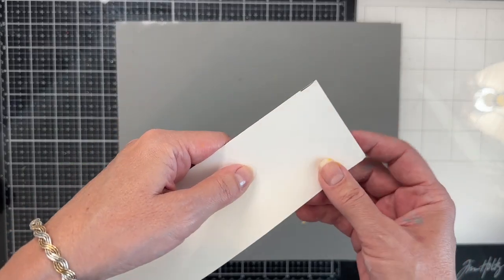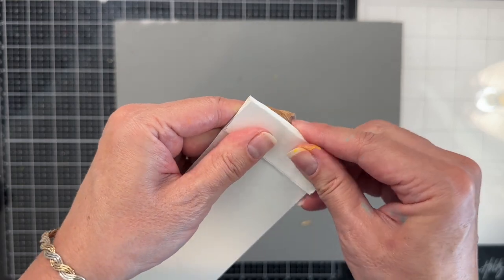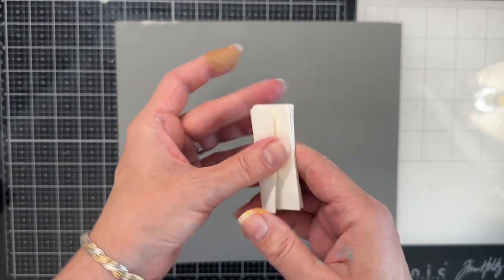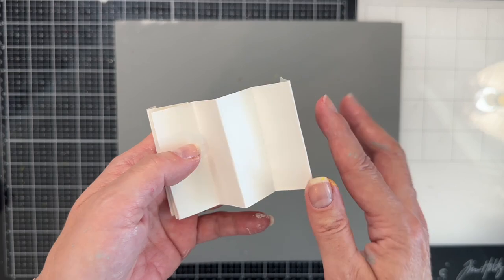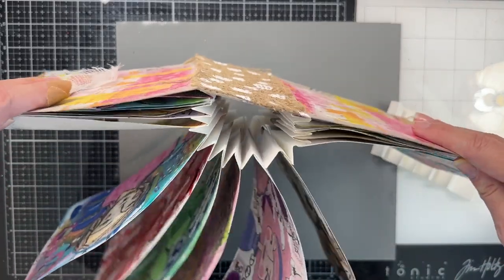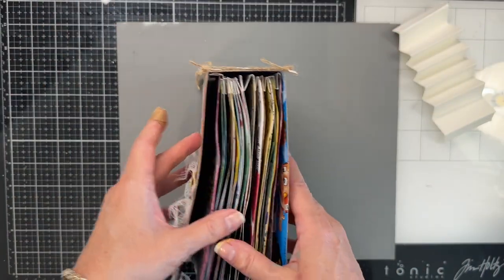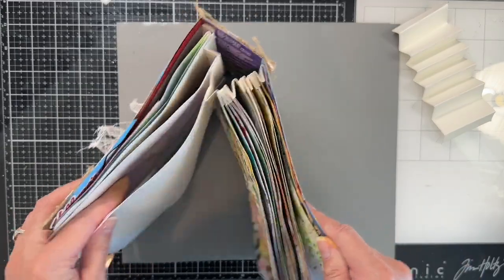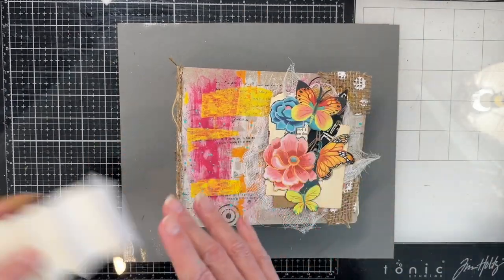Accordion Binding and Decorating Cover (talking at end)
In this video, I'm finally binding the white sheets I've been working on periodically. I decided on the accordion binding. I didn't want a tab binding to obliterate any of the artwork, so I decided on that binding. I describe more at the end of the video since I thought I was recording and I wasn't.

Supplies:
Completed sheets pulled from a spiral-bound book
Cardstock folded or scored into an accordion
Hot glue
Cereal box for the cover
Dina Wakley paints
Dina Wakley stencils
Dina Wakley stamps
Cheesecloth and burlap
Scrappy focal point

If you like my content/channel, you can buy me a cup of coffee: